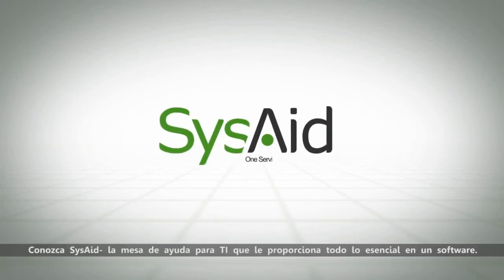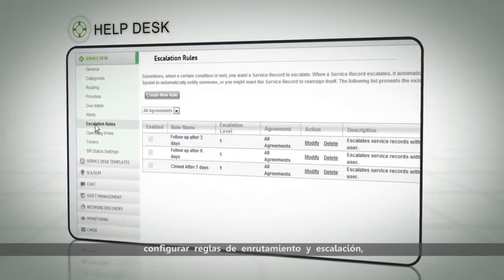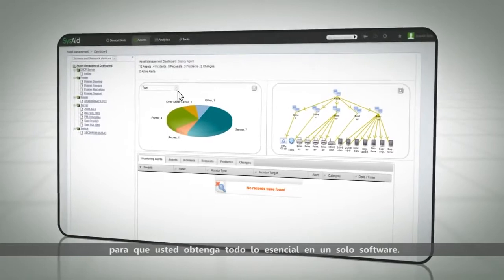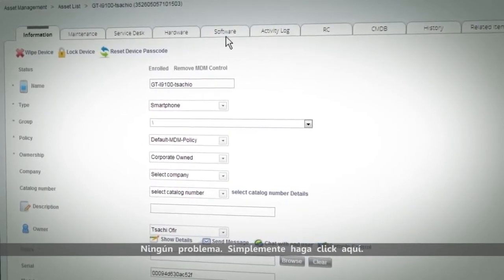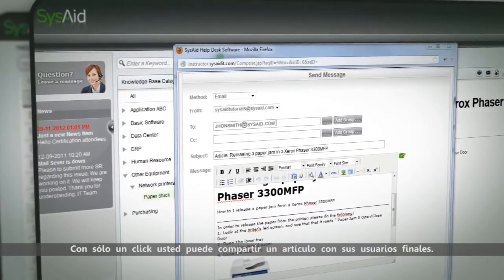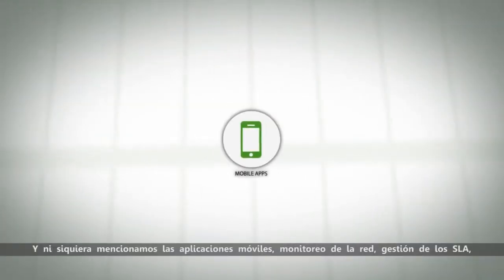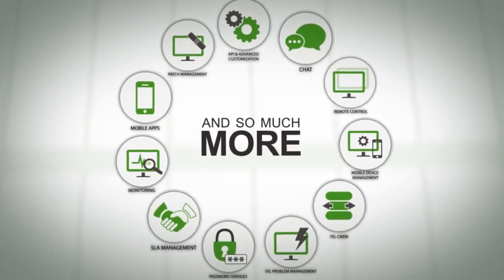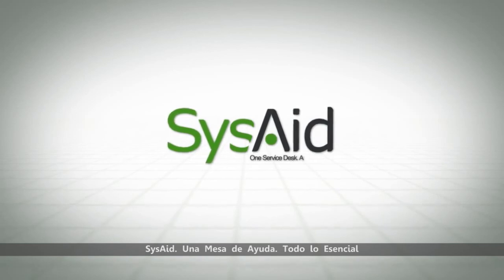Conozca SysAid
Conozca SysAid, la Mesa de Ayuda para TI con todo lo esencial en un software.